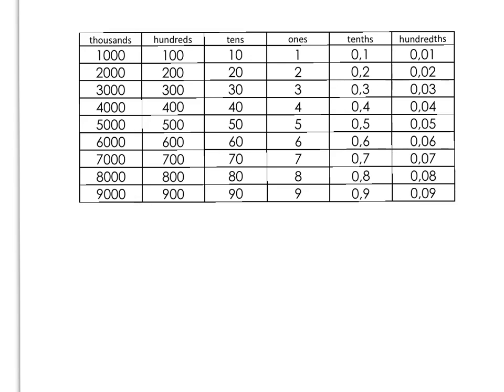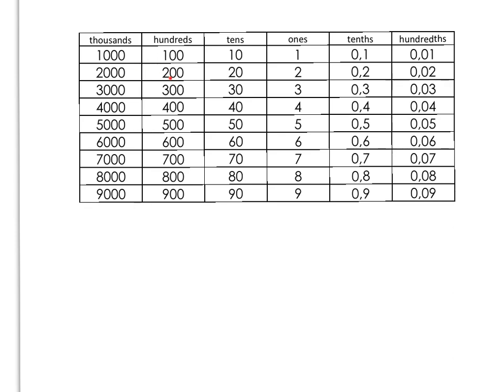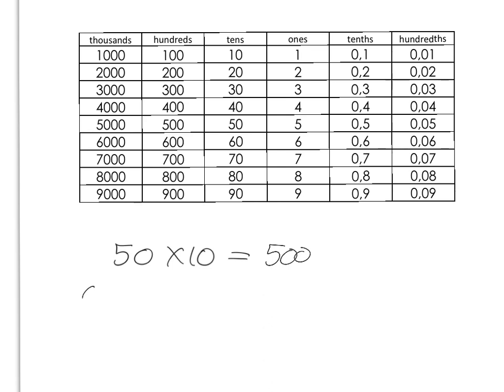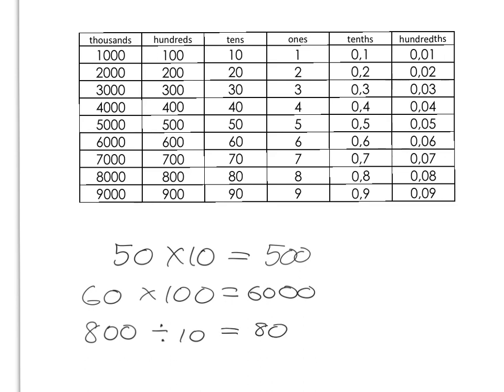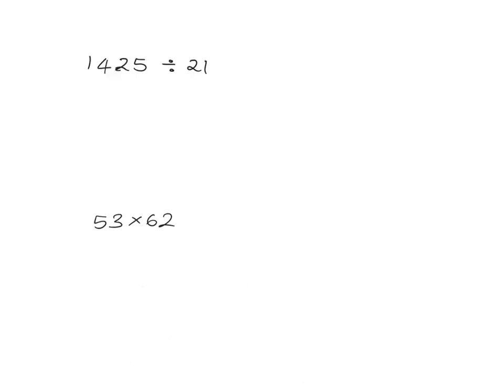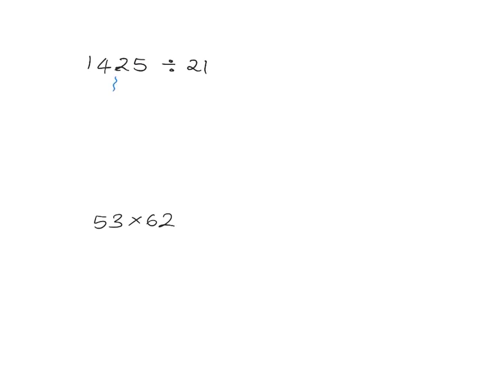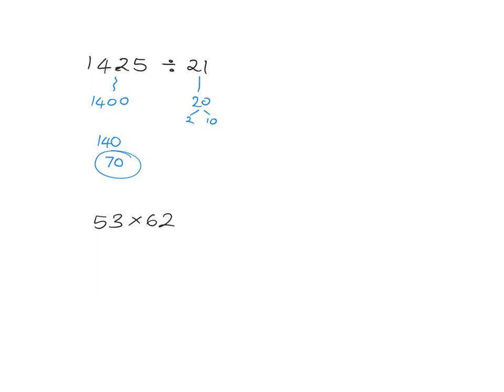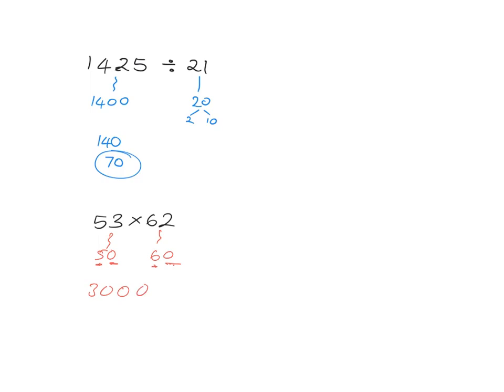Multiplying and dividing by 10 and estimating